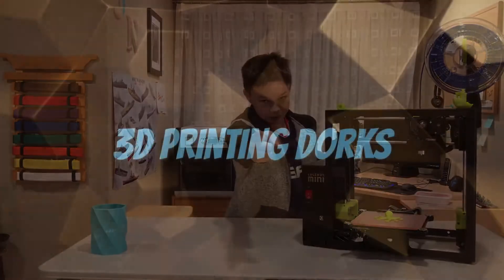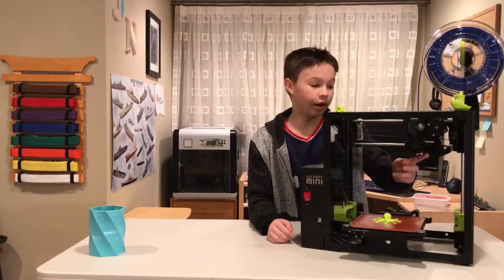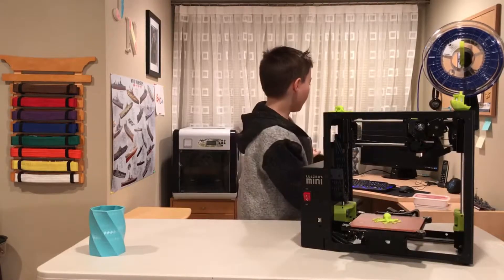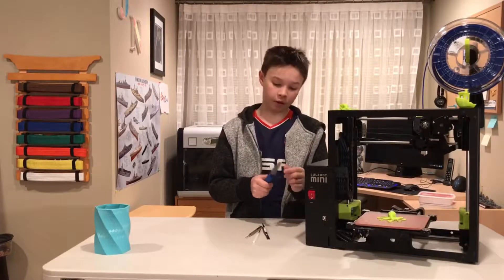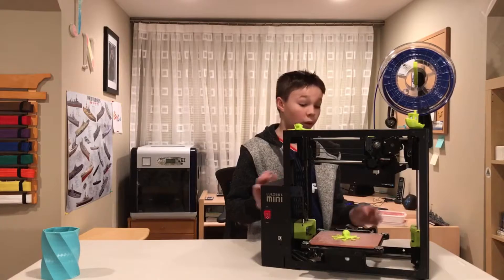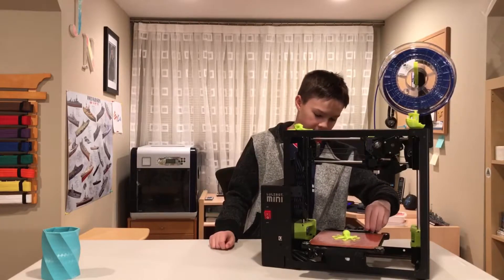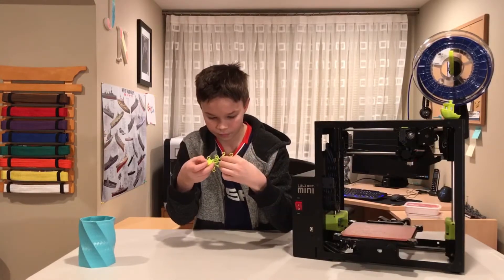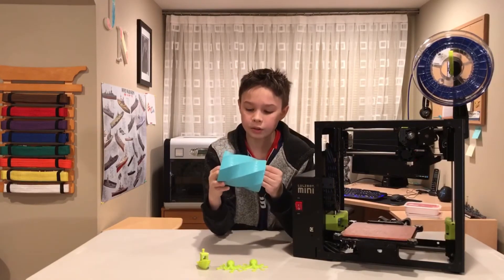Lulzbot Mini Review!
You can buy this printer on amazon for $1250 or on Lulzbot’s official page.